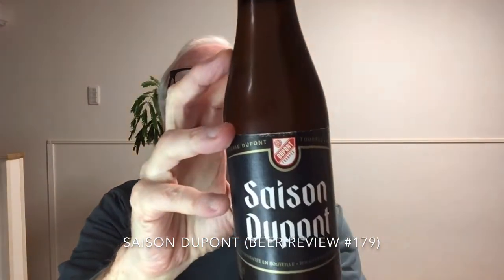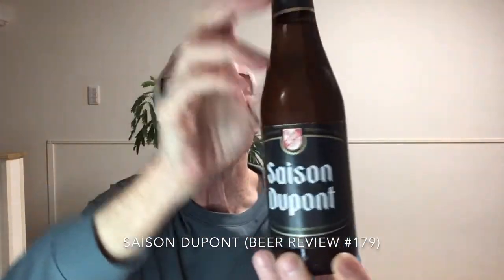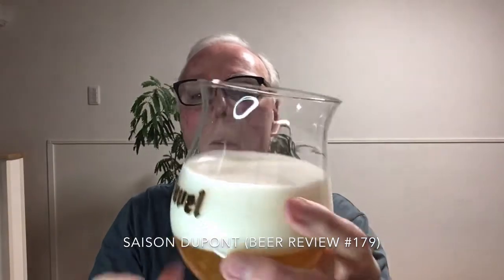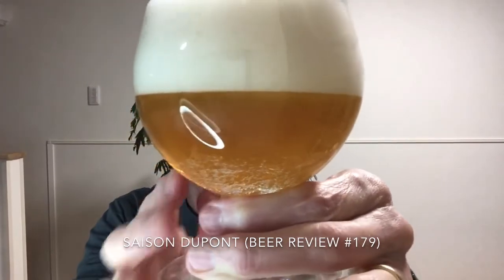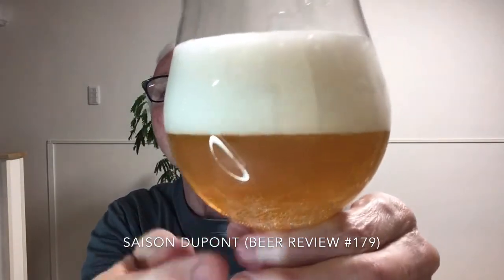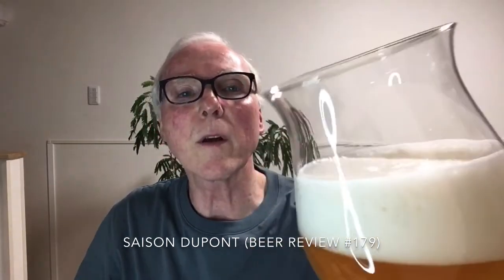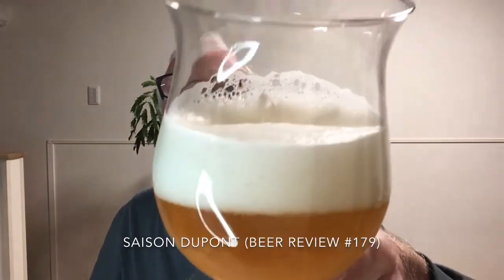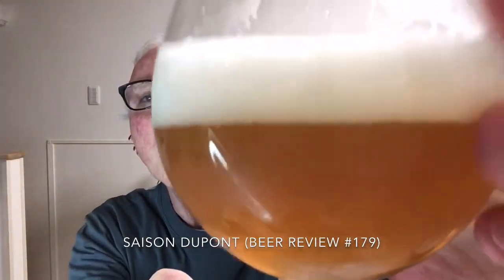Saison Dupont (Beer Review #179)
A review of Saison Dupont